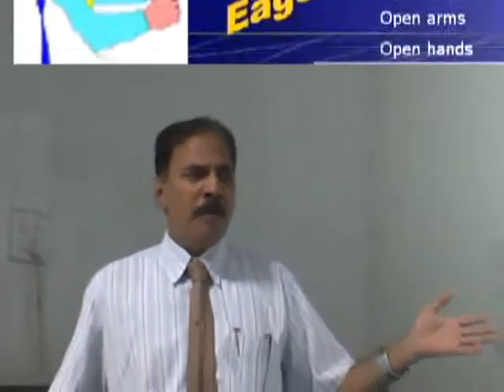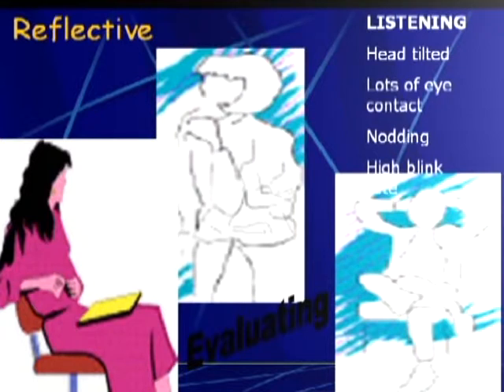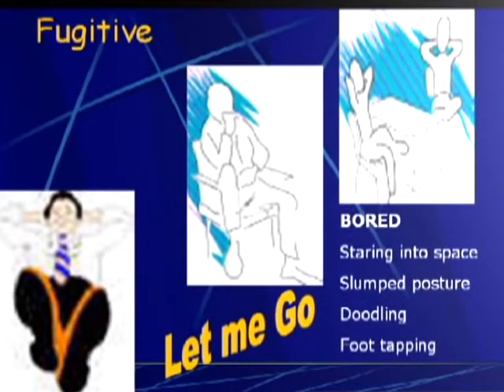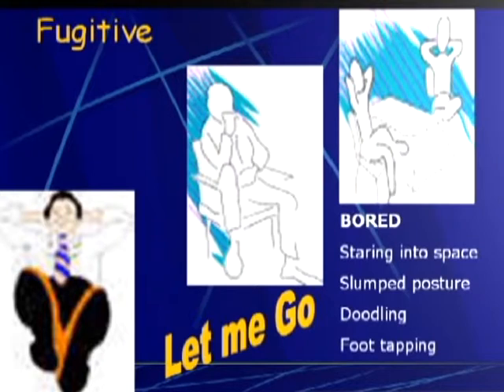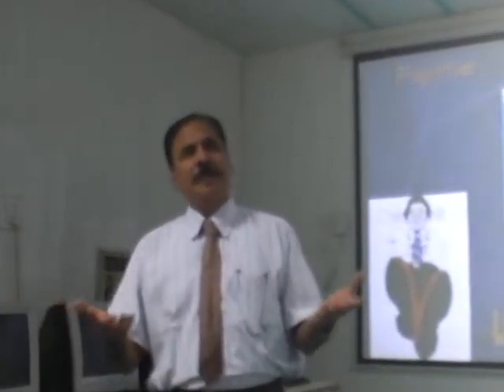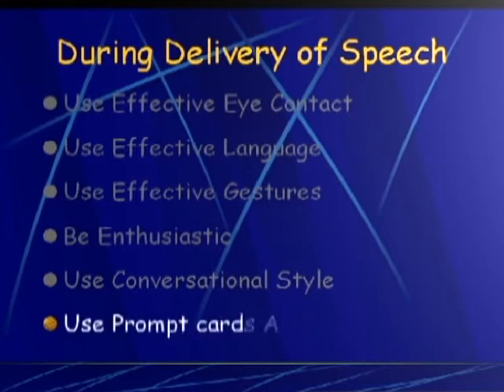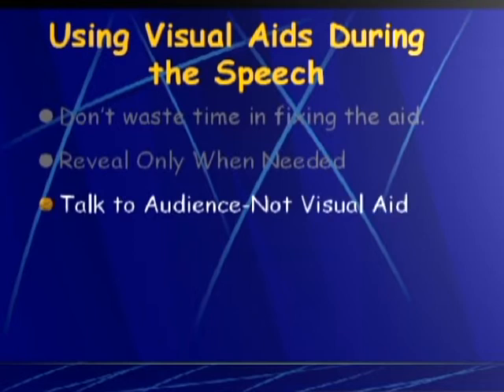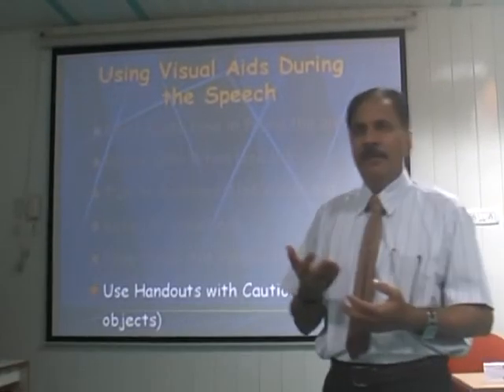VTS_05_1.avi-RAVINDRAN Pt-IV